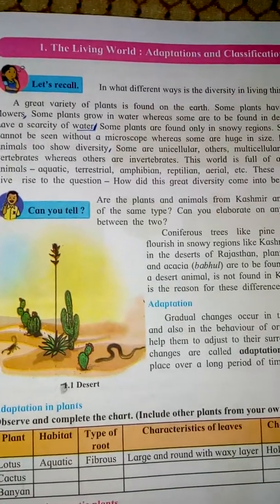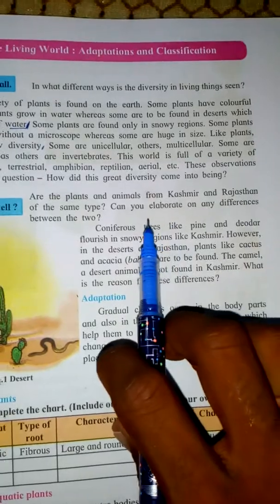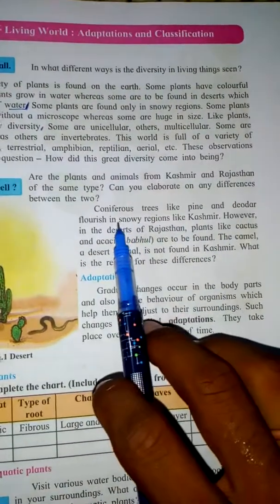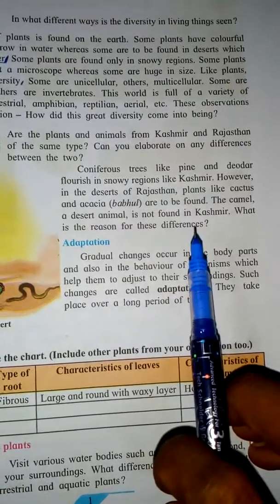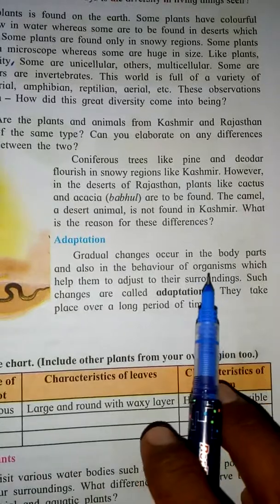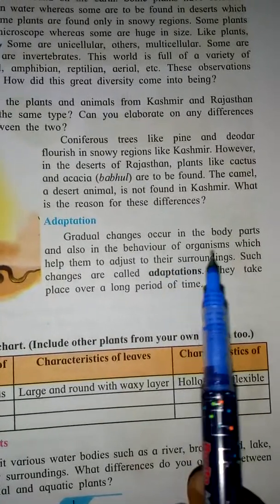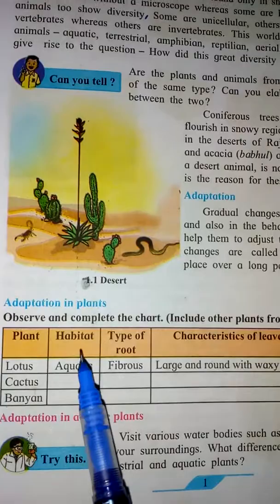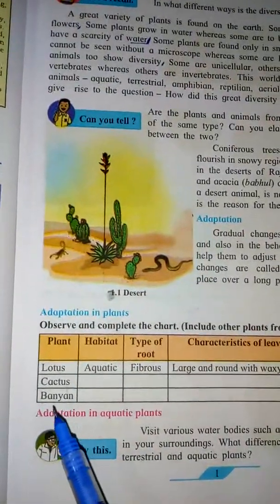Class 7 Adaptation (video 2)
PNLK school jalgaon fr-Dipak patil